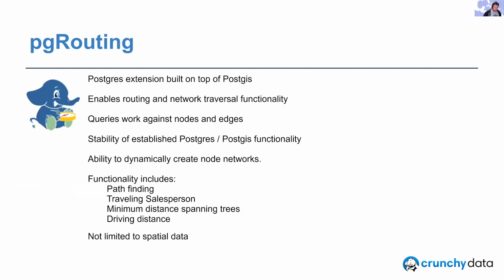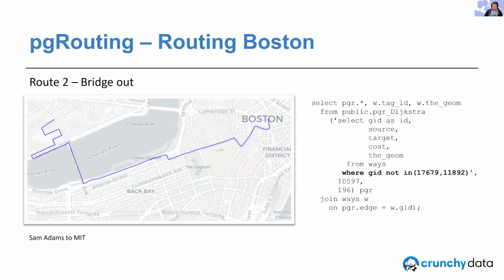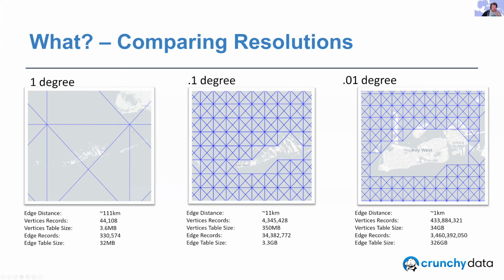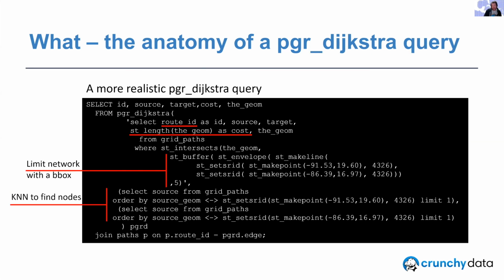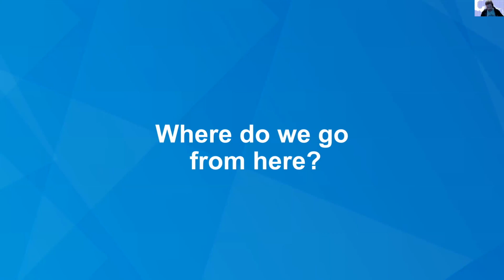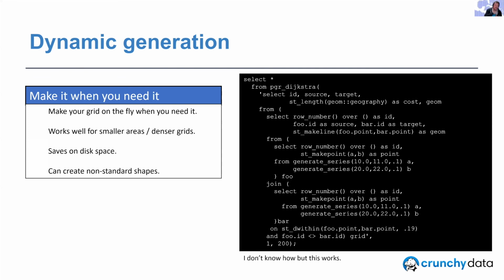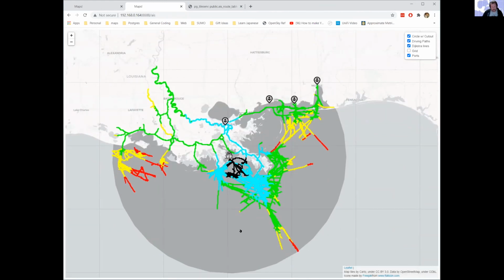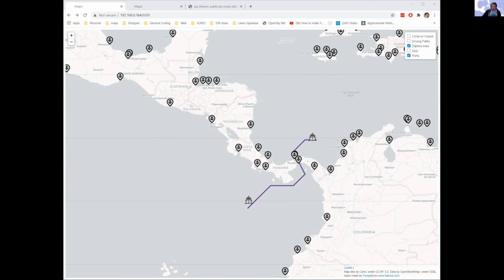Sailing the Seas with pgRouting